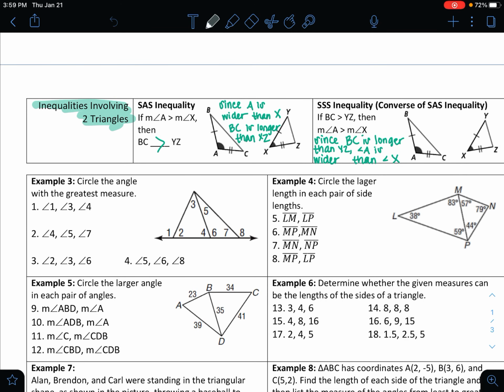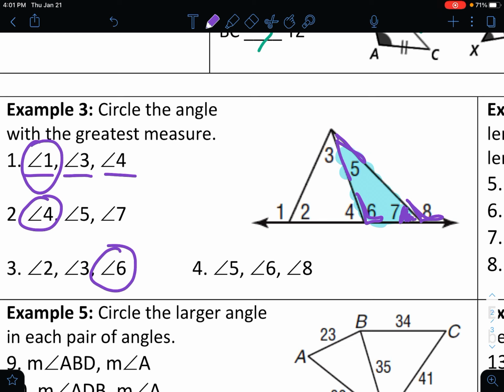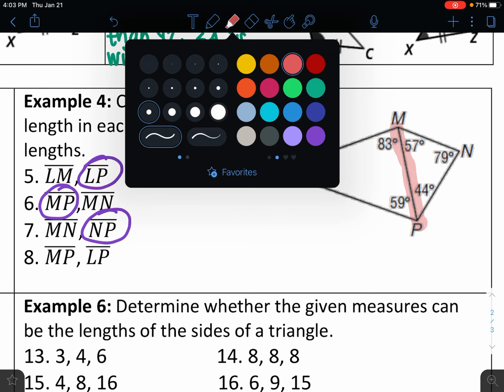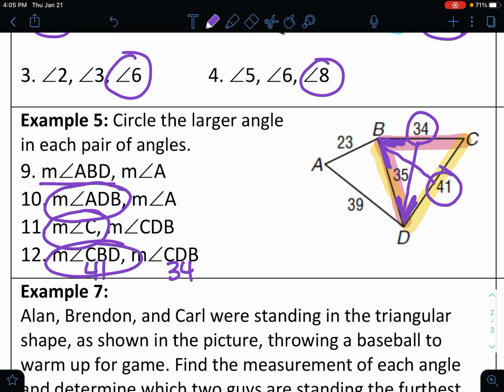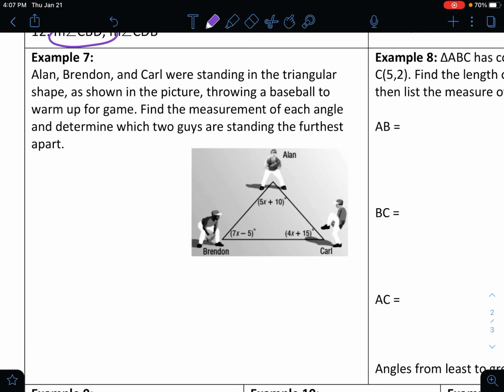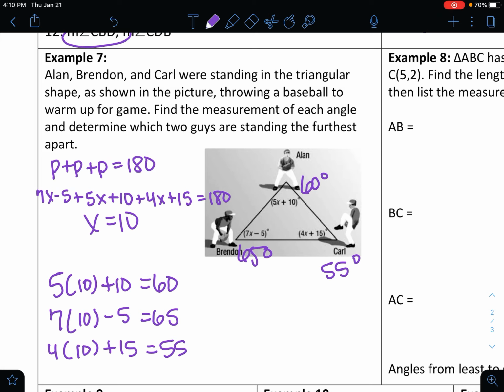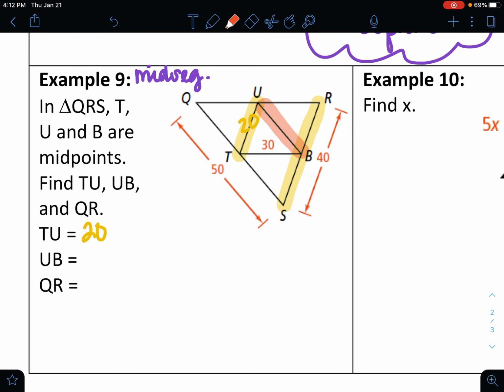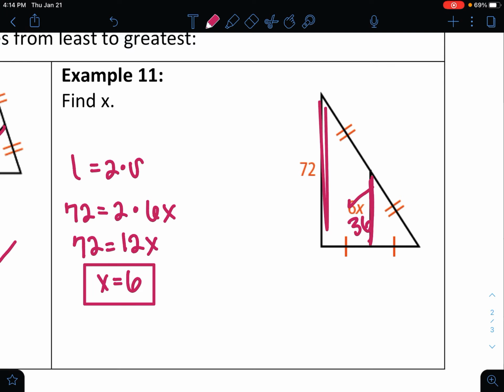Midsegments and Inequalities of Triangles NOTES pt 2